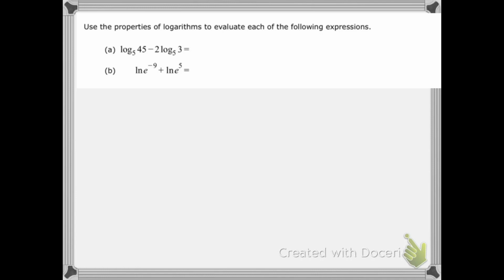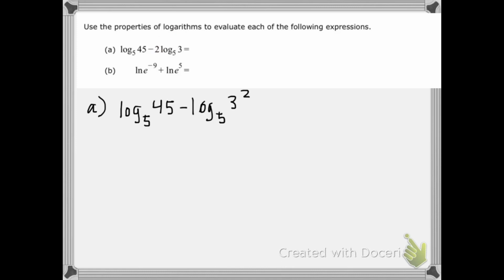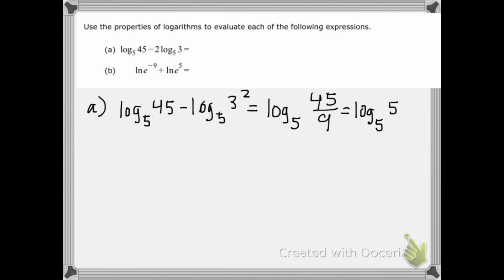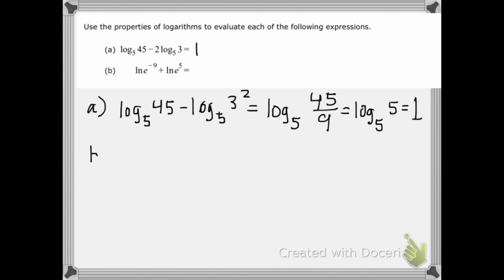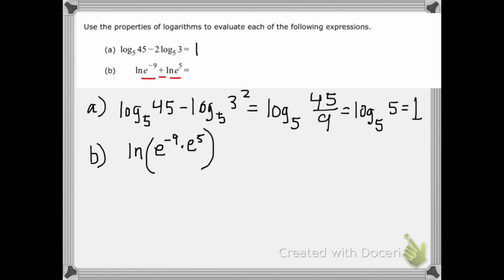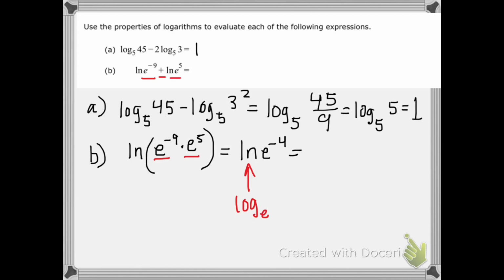Evaluating Log Expressions